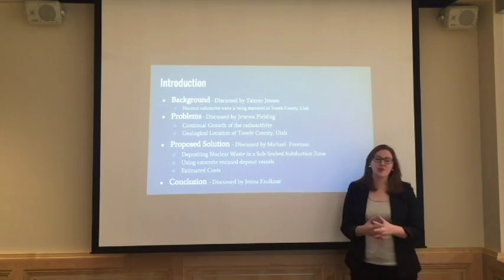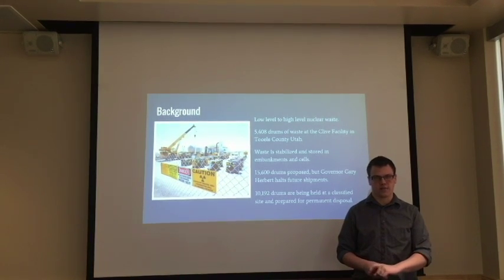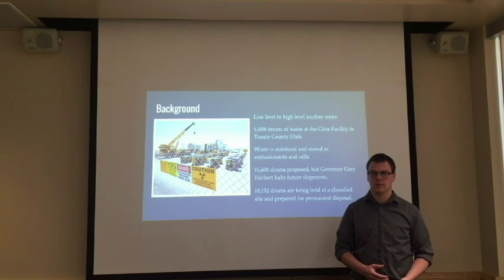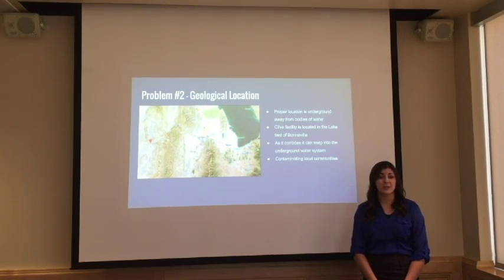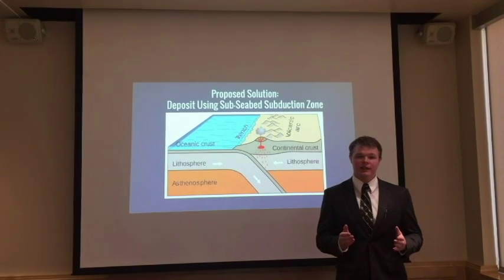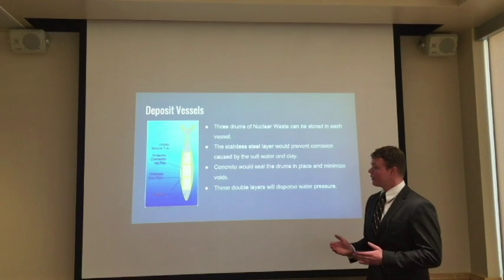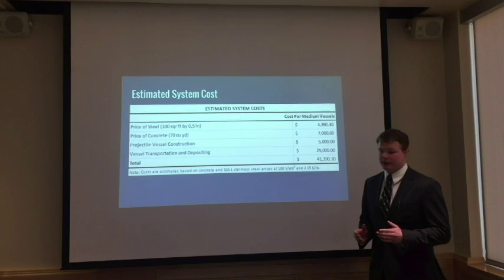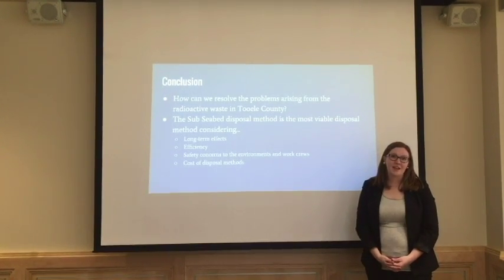Disposal of Radioactive Waste in Tooele County, Utah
English 316 Oral Report
Research by Michael Freeman
Editing by Jenna Faulkner
Presenters: Jenna Faulkner, Jenessa Fielding, Michael Freeman, and Tanner Jensen